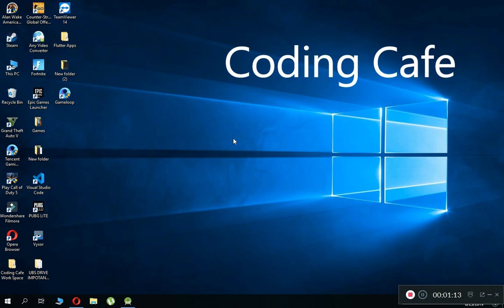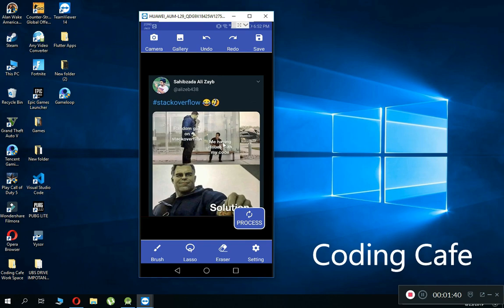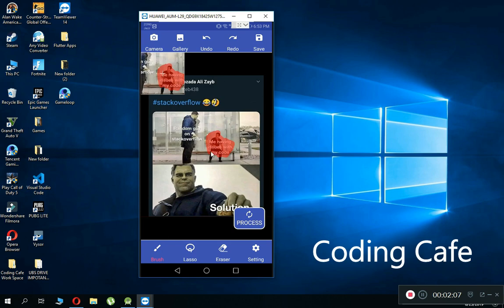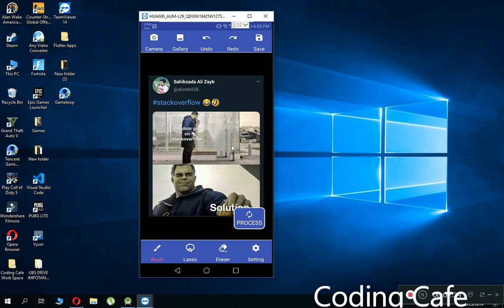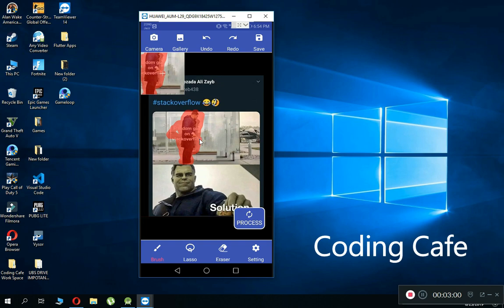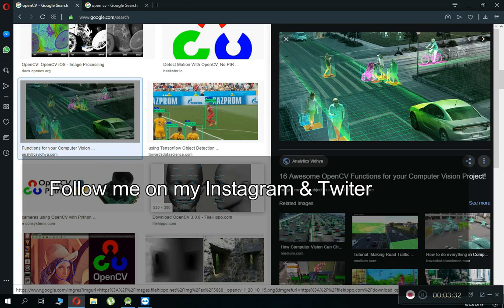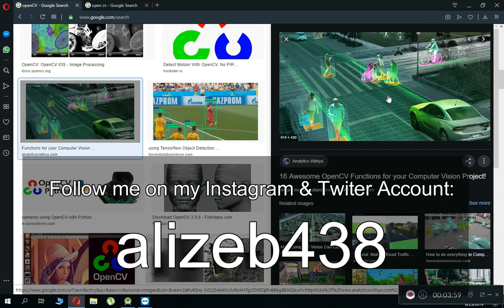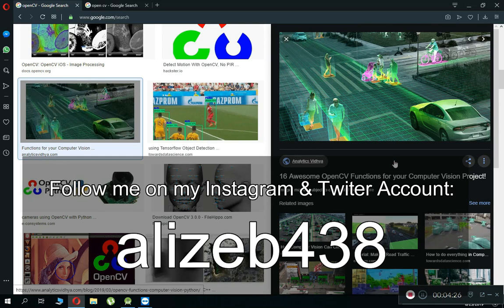OpenCV Android Studio (Android Image Processing , Android Machine Learning Library) - Learn OpenCv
OpenCV is a library of programming functions mainly aimed at real-time computer vision. Originally developed by Intel, it was later supported by Willow Garage then Itseez. The library is cross-platform and free for use under the open-source BSD license.

OpenCV (Open source computer vision) can be used for developing opencv machine learning applications and opencv image processing applications.